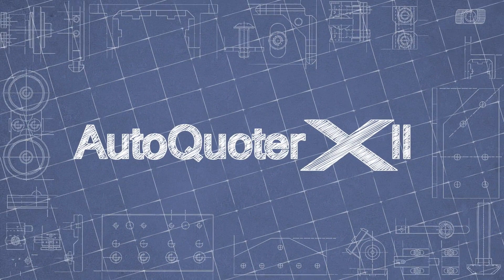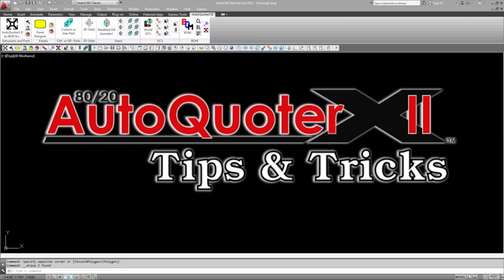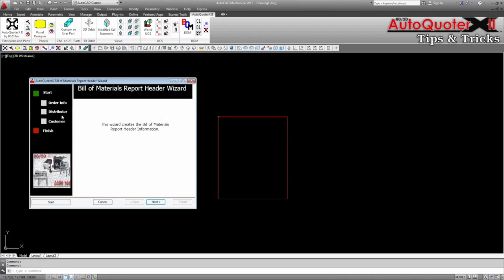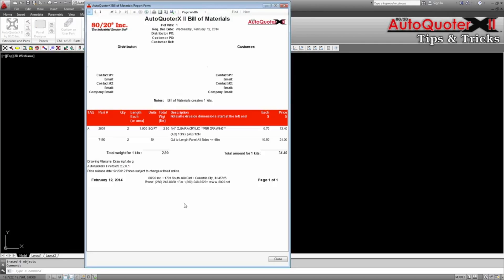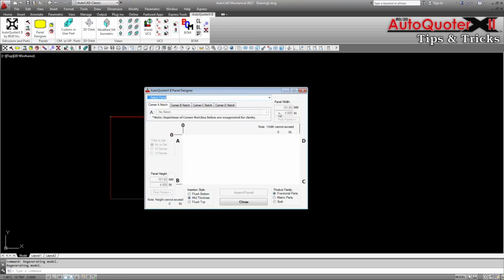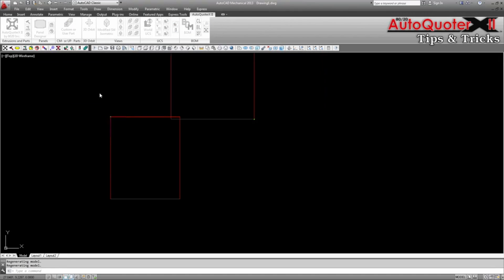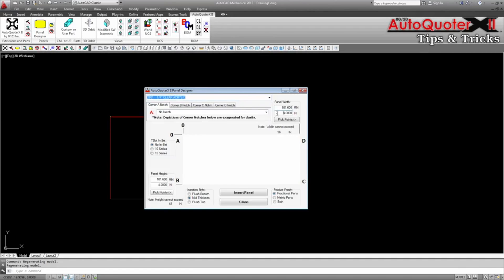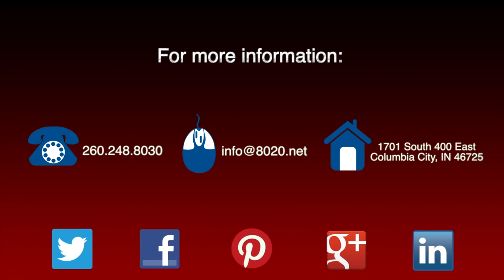80/20: AQXII Tips & Tricks - Panel Size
Hello and thank you for joining us for another AutoQuoter X II™ tips and tricks video. Today we are going to take a look at Panel Sizes and how to keep same size panels separated.  Many projects designed in AutoQuoter™ require panels.  Frequently those panels are the same size dimensionally and do not require machining. Let’s create two separate panels with a 10 inch A D and a 12 inch A B dimension.

When we run our bill of materials, you can see that even though the panels were created separately, they are combined into a quantity of two, on the same line. Machining applied to a panel often causes them to list separately on the bill of materials. But what if we don’t have any machining, or what if there are non standard services that we need applied to one of the panels.

These are situations in which panels will combine, but we need them listed separately.  Here are a couple of tricks to keep your panels from being combined on your bill of materials. First, reverse the AB and the AD dimensions. AutoQuoter™ will see the second panel as rotated 90 degrees from the first.  Here, the second panel has a 12 inch AD dimension and a 10 inch AB dimension.  They appear as separate lines on the bill of materials.  Secondly, we can vary one of the panel dimensions.  This can be as little as a thousandth of an inch. But, it is still enough to cause the components to list differently on the bill of materials.

Hopefully you have found this tip on the AutoQuoter X II™ tip on breaking up like sized panels helpful.